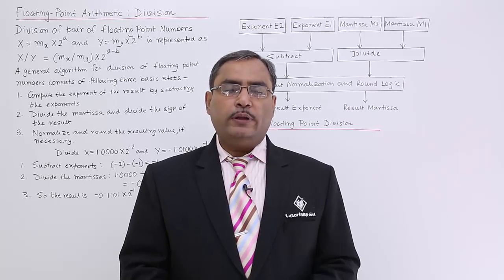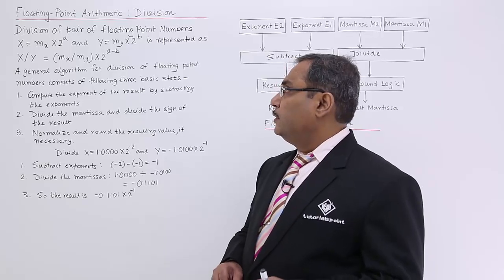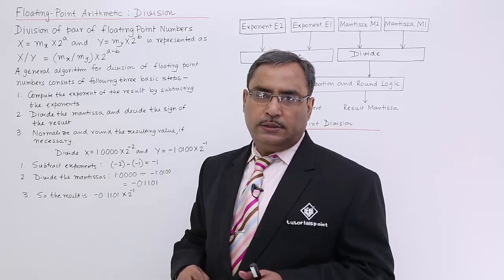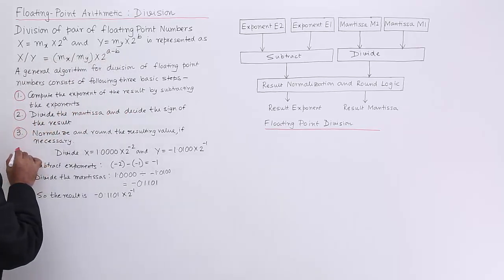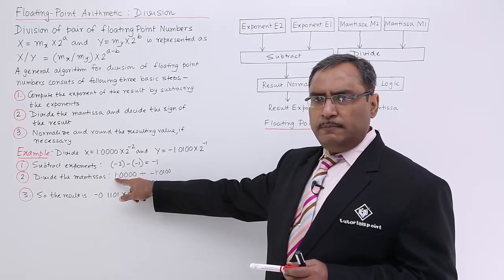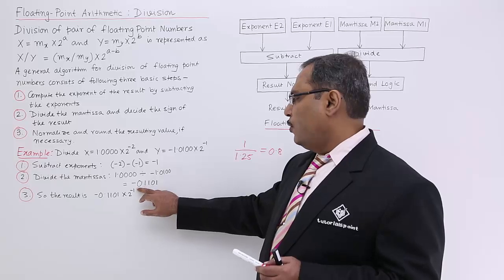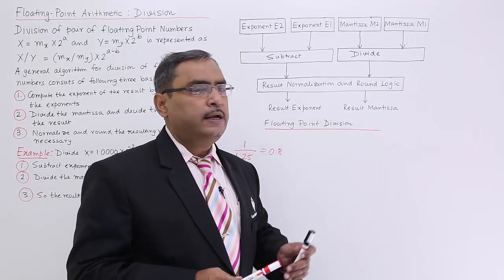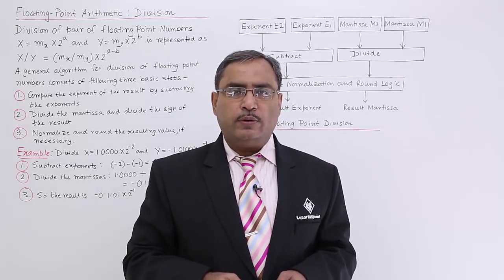Floating Point Arithmetic on Division